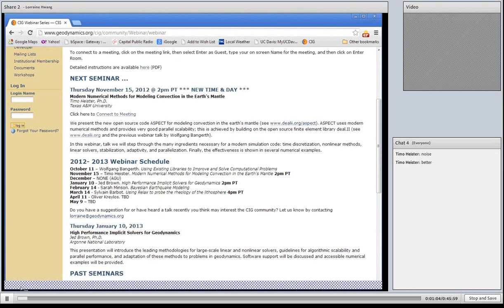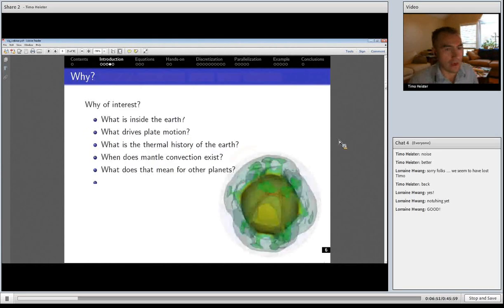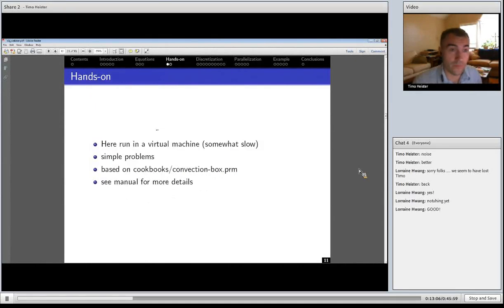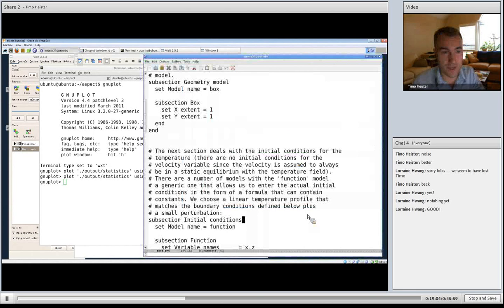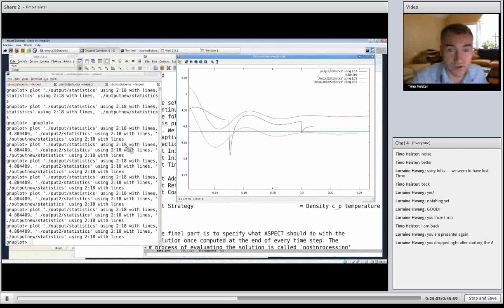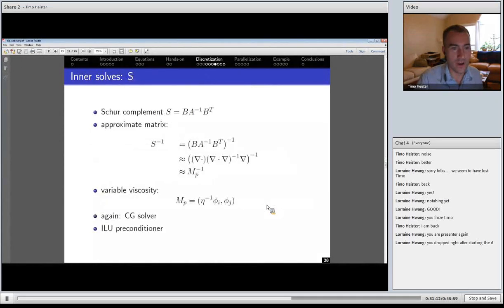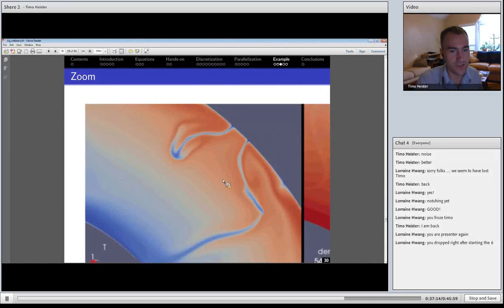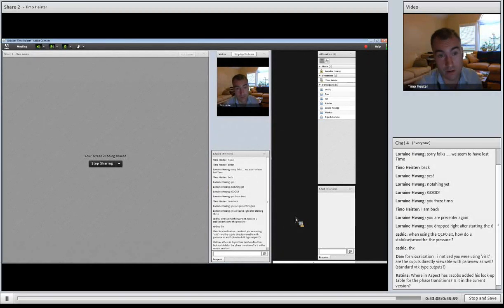Heister Webinar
CIG Webinar
Modern Numerical Methods for Modeling Convection in the Earth's Mantle
Timo Heister, Ph.D.